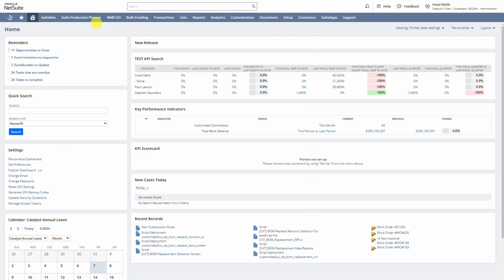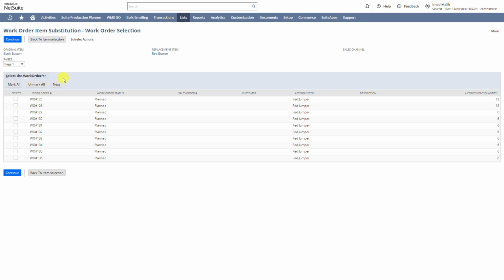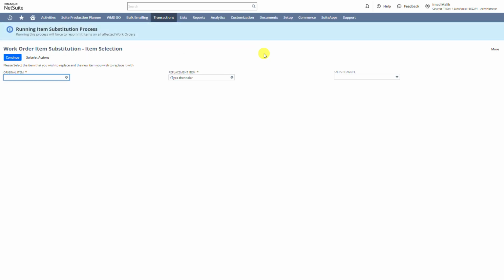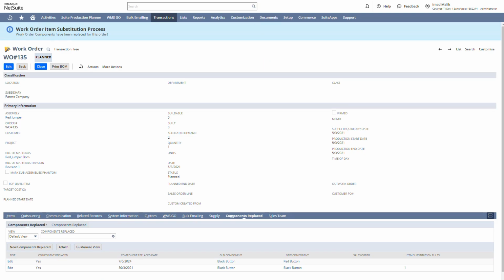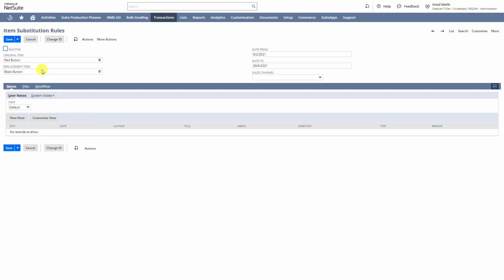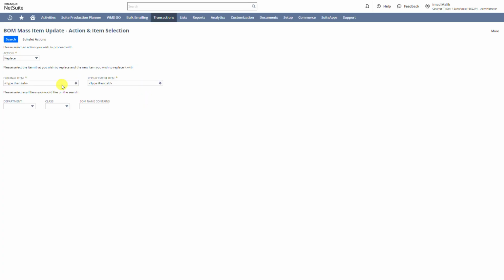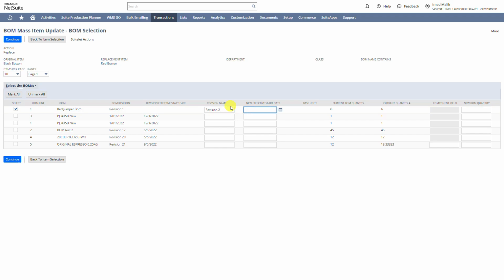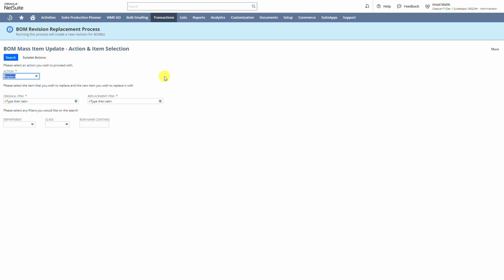Find and Replace NetSuite App